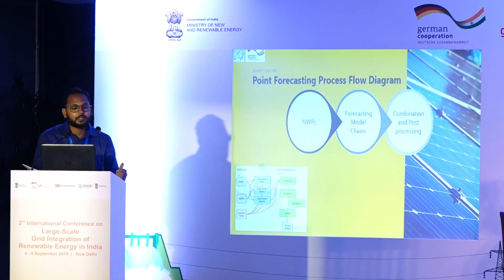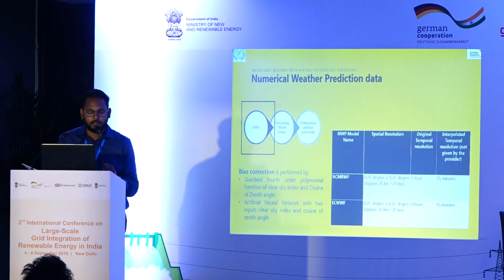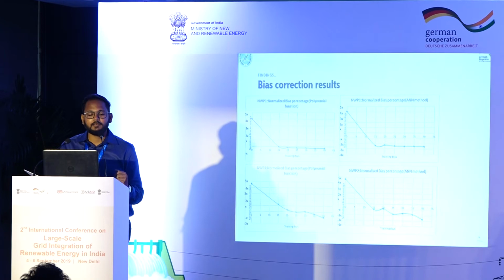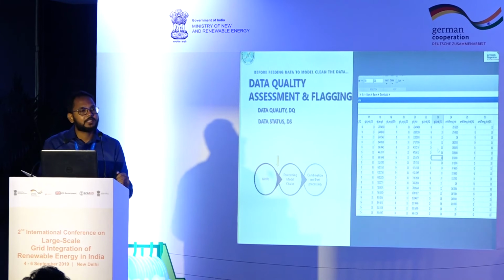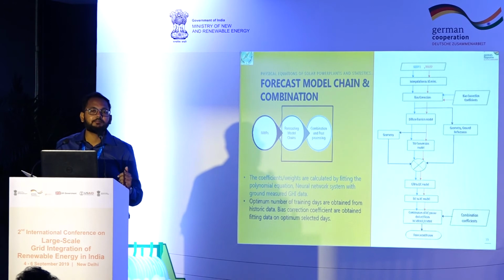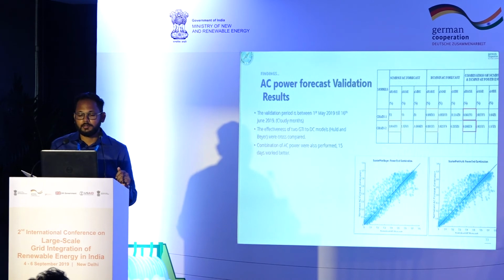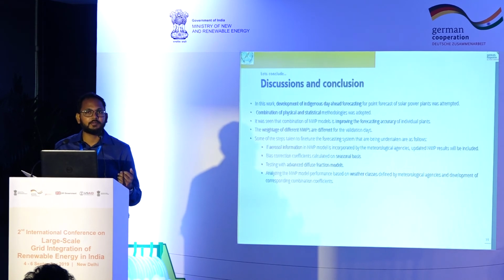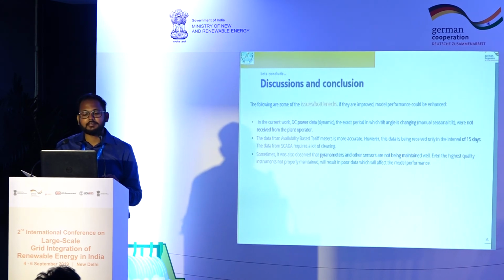2019 | 2ND INTERNATIONAL CONFERENCE ON LARGE-SCALE GRID INTEGRATION OF RENEWABLE ENERGY IN INDIA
DAY 2: SESSION 5C: FORECASTING I
DAY 2: SESSION 5C_5: Day Ahead Solar PV Power Forecasting Based on a Combination of Statistical and Physical Modelling Utilizing NWP Data for Solar Parks in India - Varun Kumaar (NIWE, India)